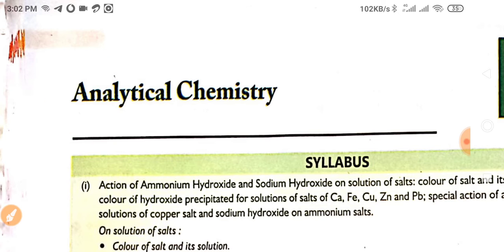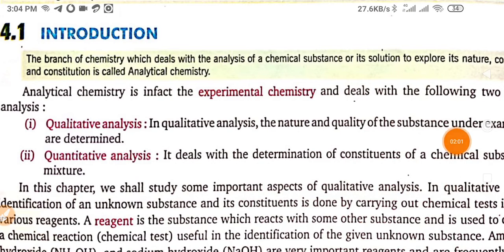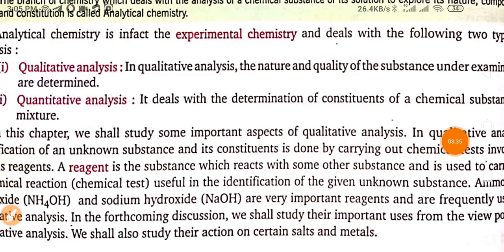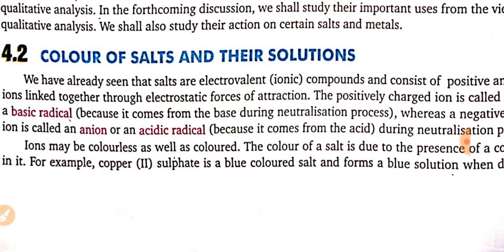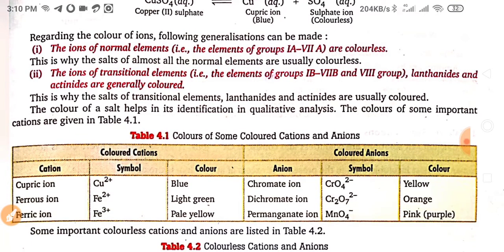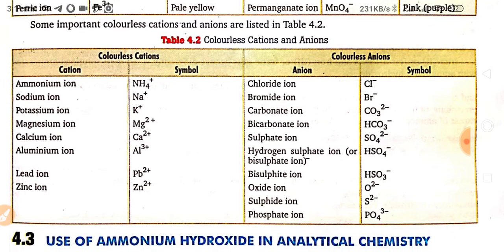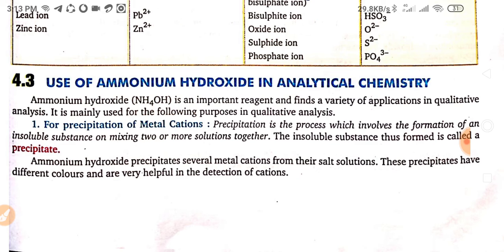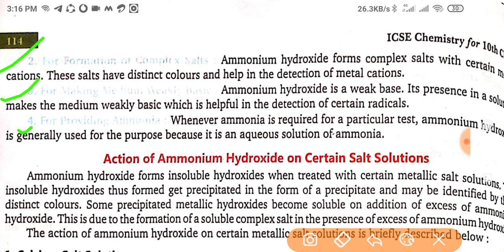Analytical Chemistry: Introduction, Quantitative & Qualitative